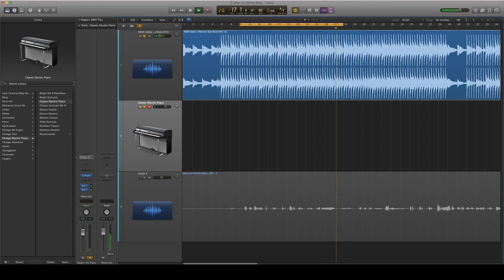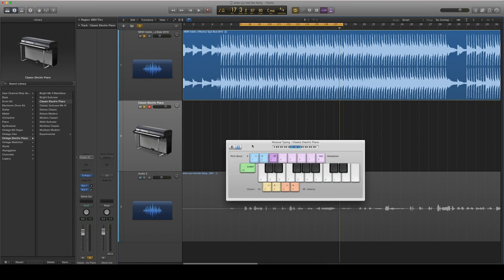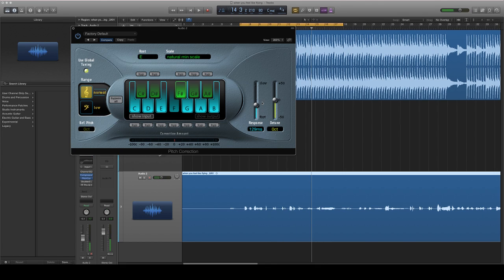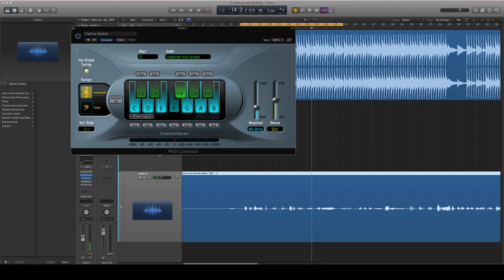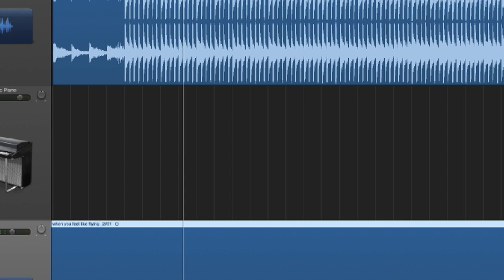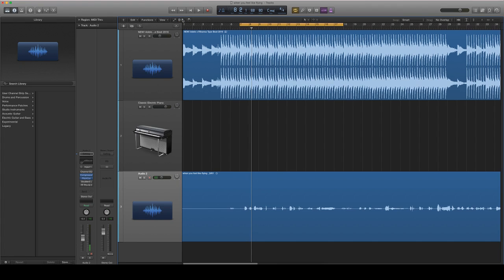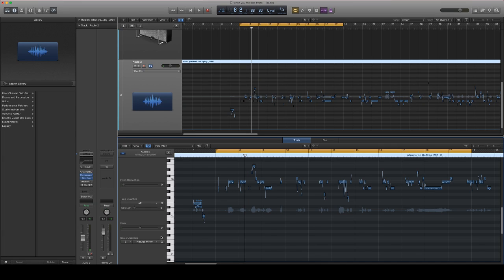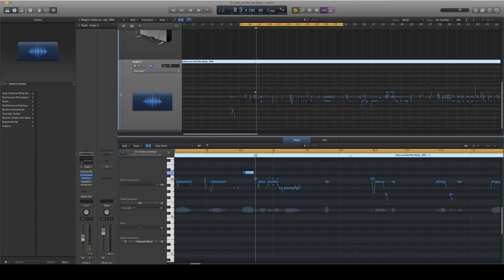How to properly Autotune in Logic Pro X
Sorry to song is quiet as hell
How to autotune
How to autotune vocals in logic pro x
Dunno man Its hard
Then why does travis scott sound so damn good
why is mike dean the man
Logic pro x
How to autotune rap vocals